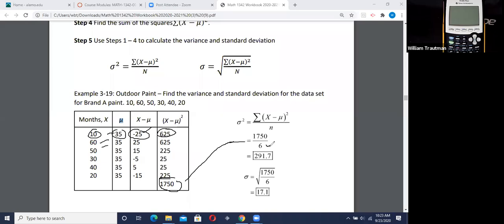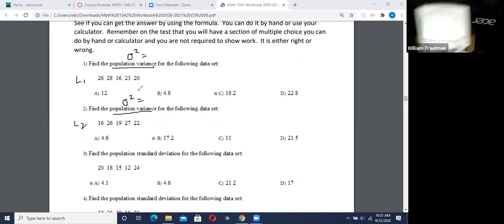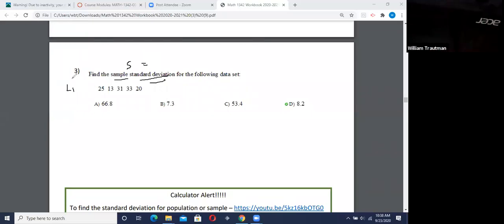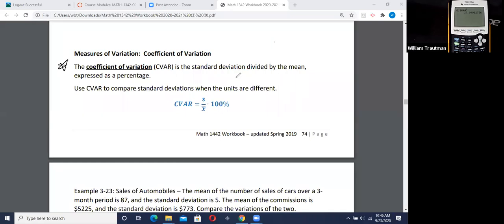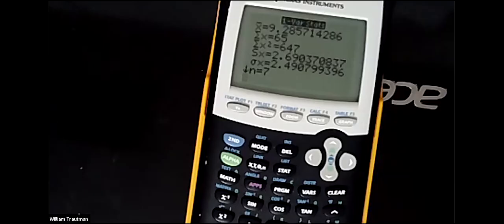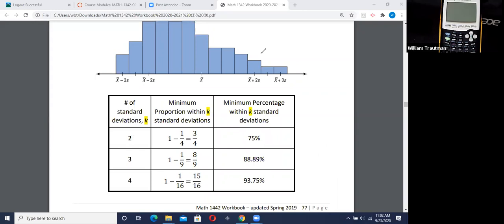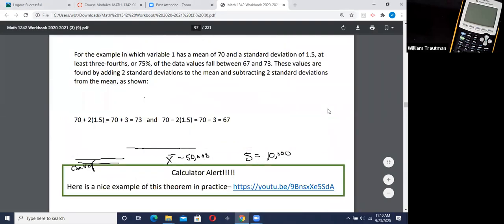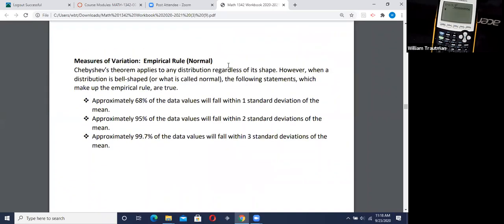Stats Math 1342 Dec 3.2 Variance and Standard deviation